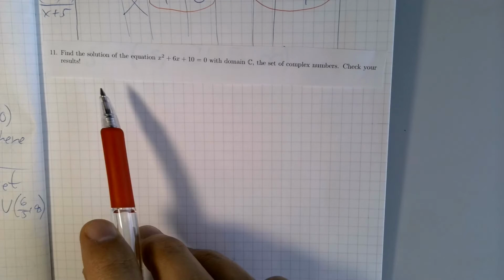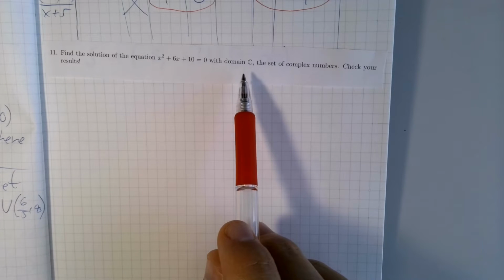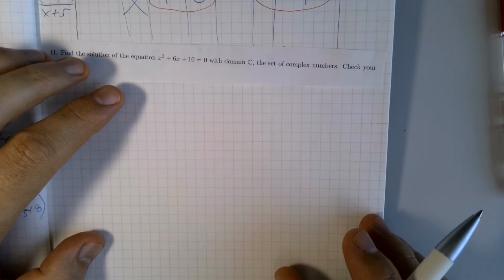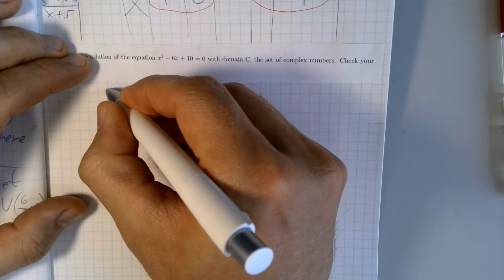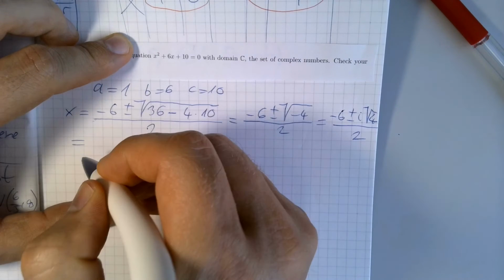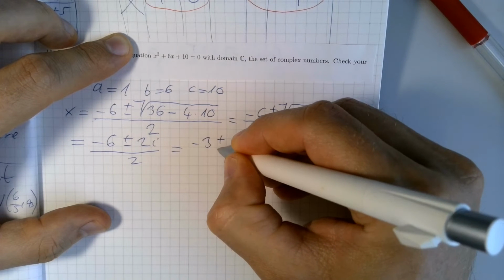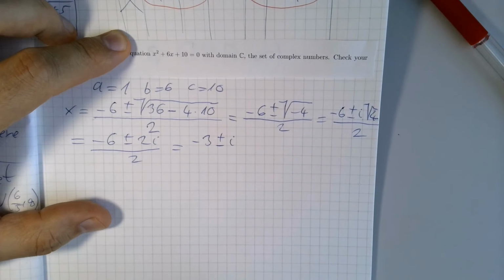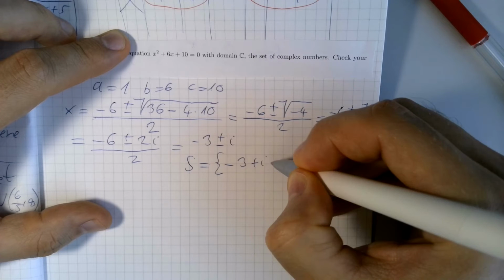Midterm Exam Sample, Problem 11 Quadratic with complex solutions